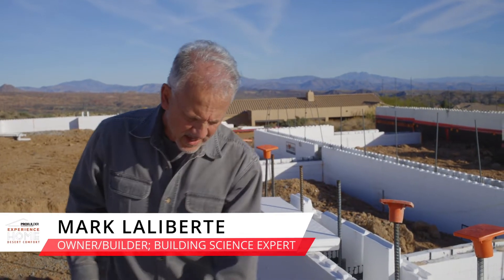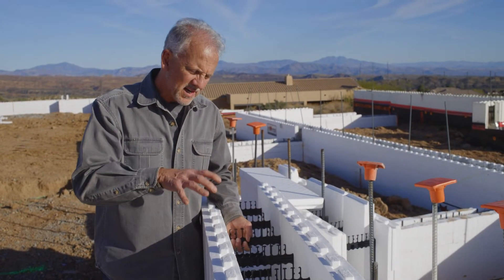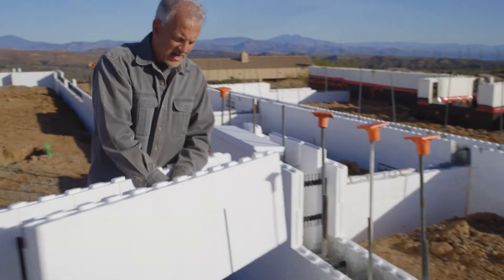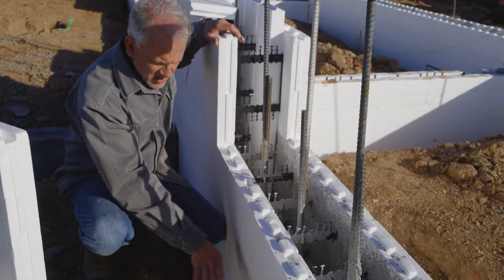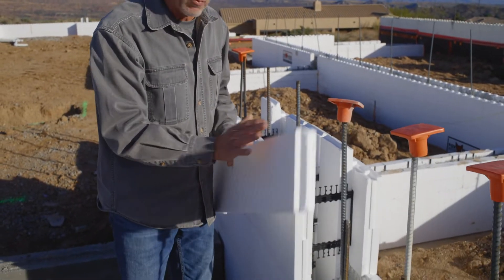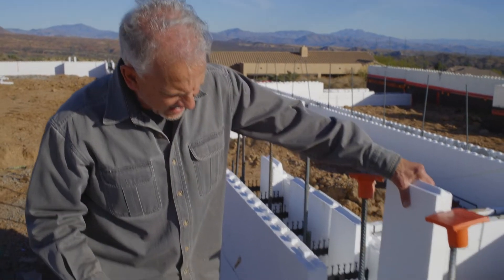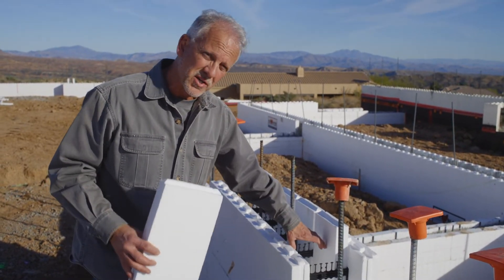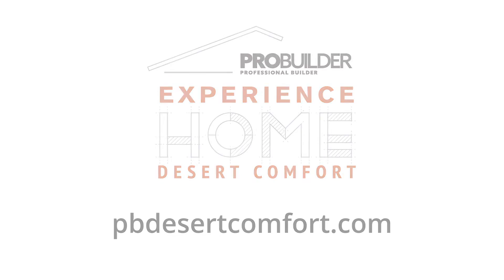A Minute with Mark: Optimizing ICFs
Building science guru Mark LaLiberte shows how to get the most thermal value out of the above-grade insulated concrete forms (ICFs) used to create the perimeter walls of the Desert Comfort Experience Home, a net-zero energy project in Scottsdale, Ariz.

Visit pbdesertcomfort.com for more information and updates about the project and our partners.